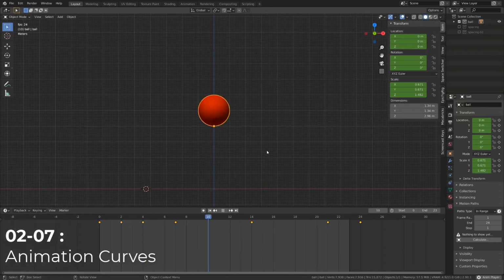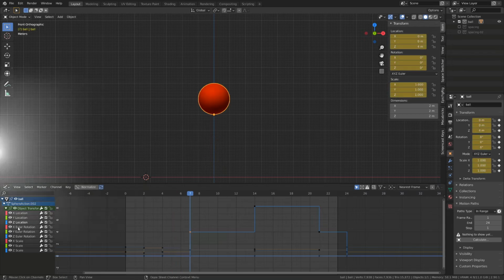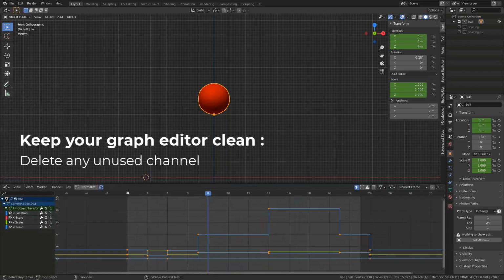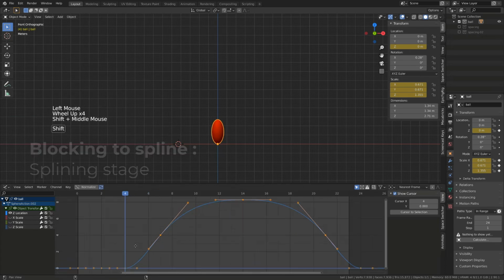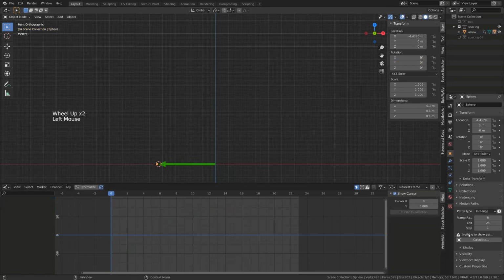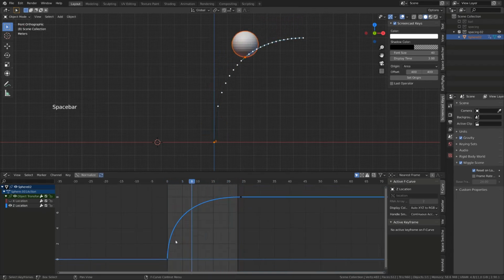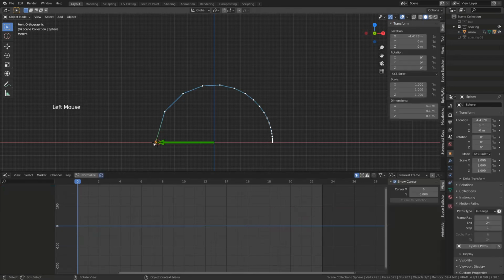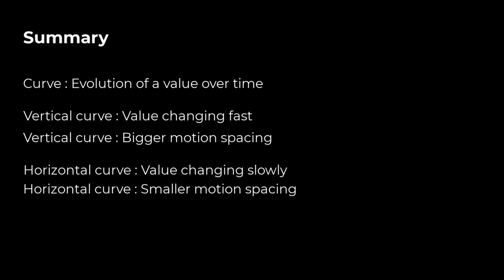02 07 Animation curves